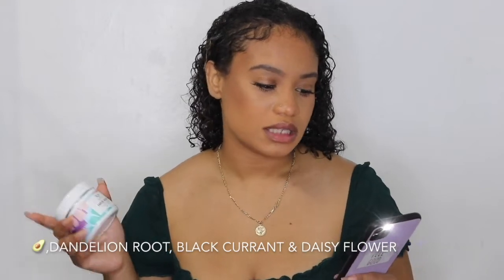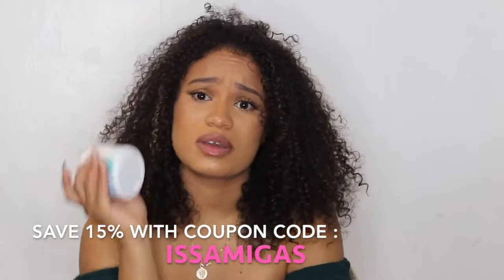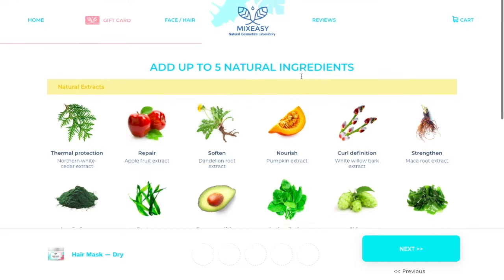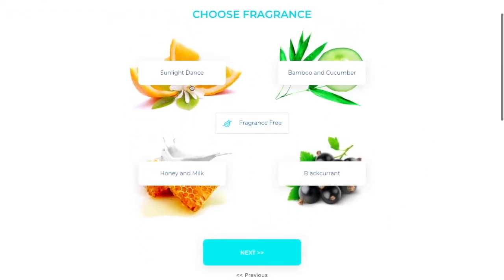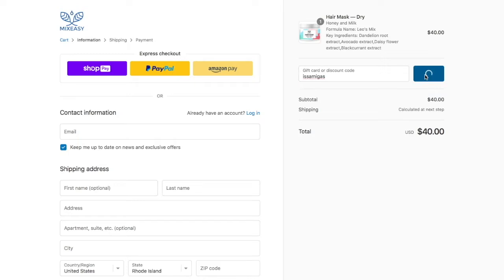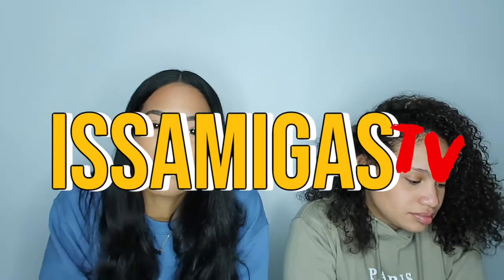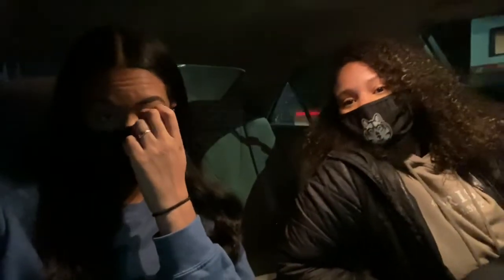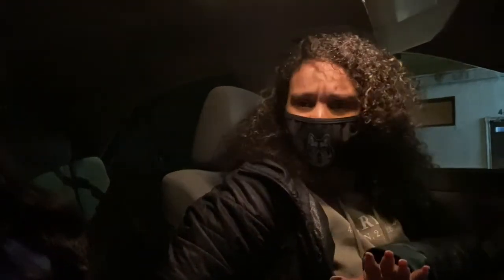WE HAVE BIG BIG NEWS **NOT A CLICKBAIT**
We’re just two young girls trying to live our dreams.. Follow our journey to the TOP!!!